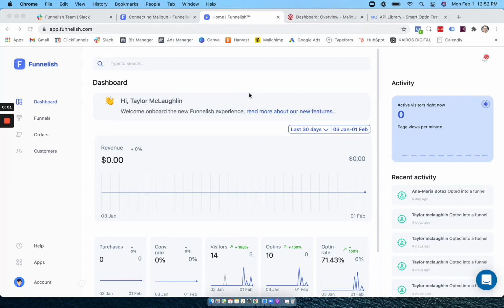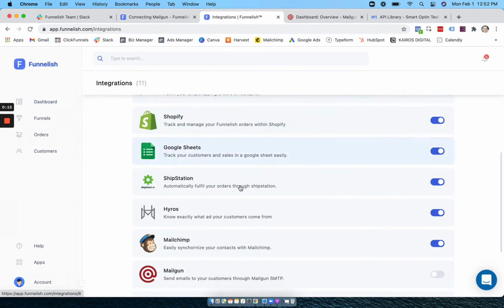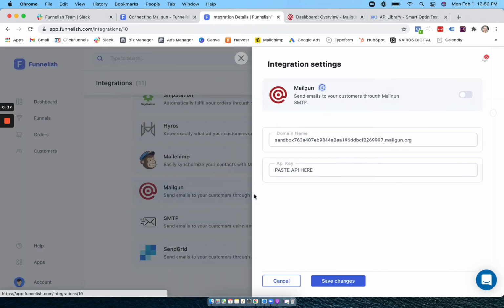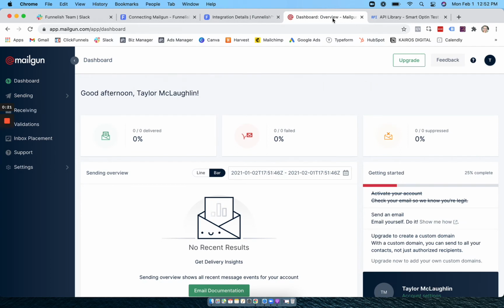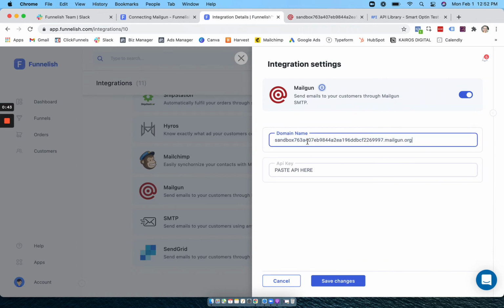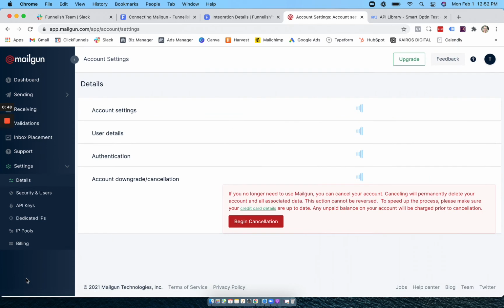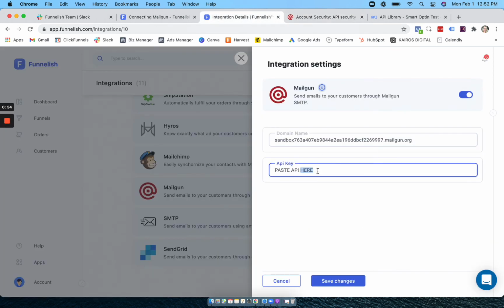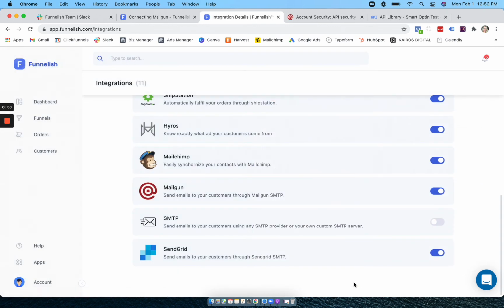Send automated emails with Mailgun | Funnelish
In this video we'll go over how to integrate your Funnelish account with Mailgun to send emails straight from Funnelish!